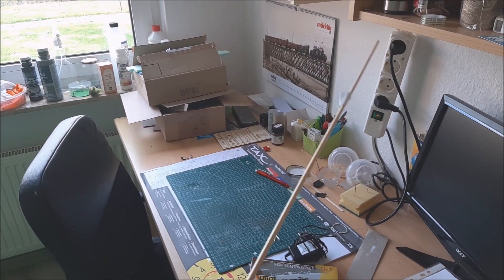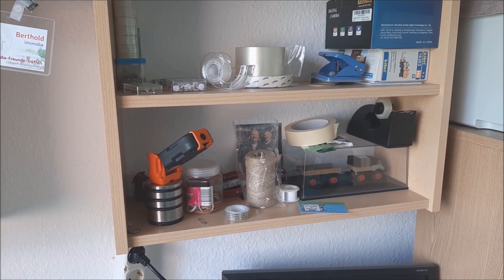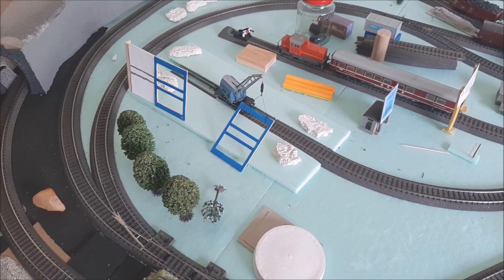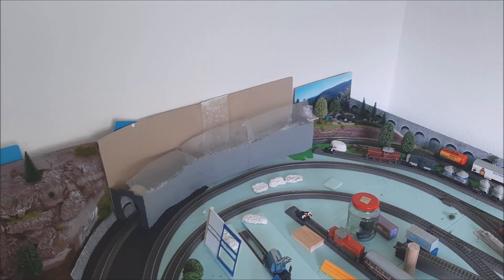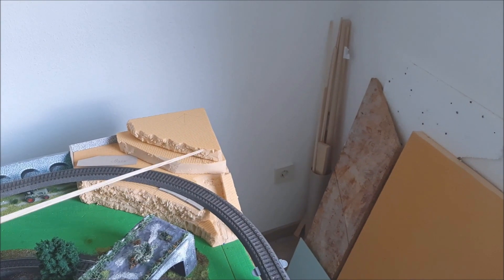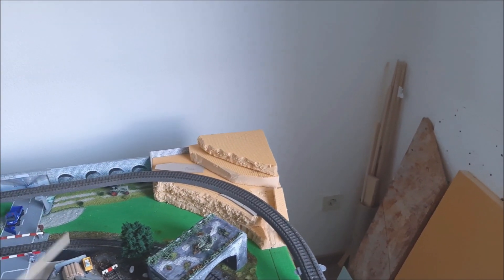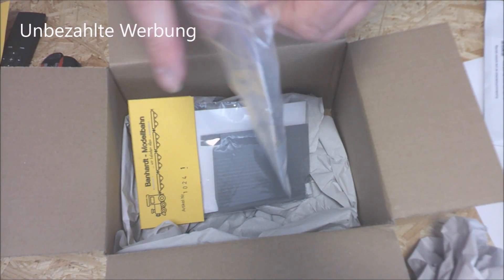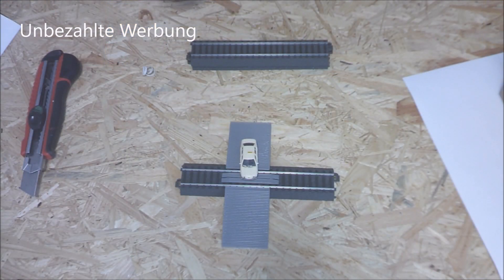Unimobas Mobazimmer Teil 78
Abriss ist kein Thema

Heute gibt es einige Gedanken zu meiner Anlage. Dann bekam ich wieder Post. Last Euch Überraschen was ich bestellt habe.